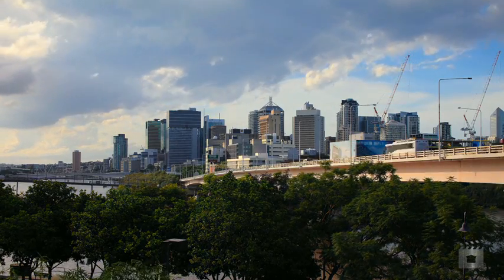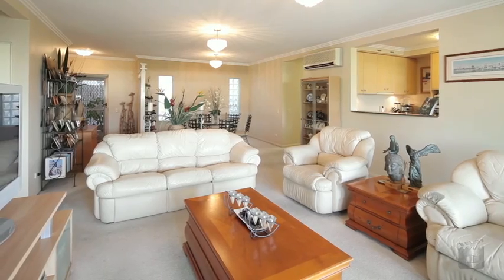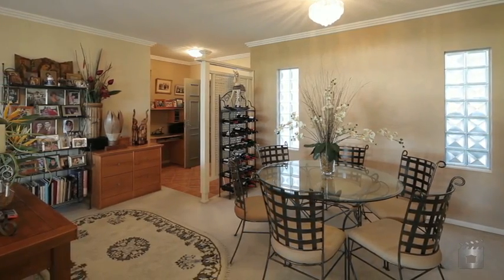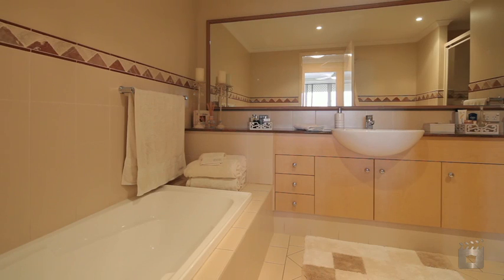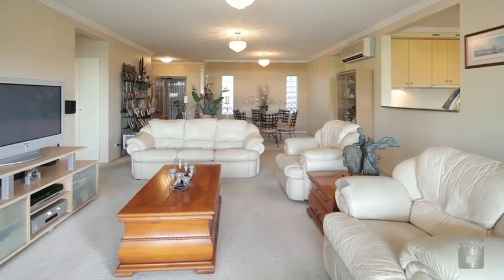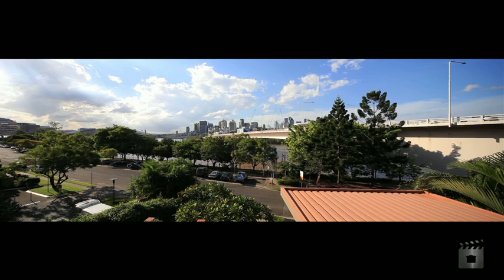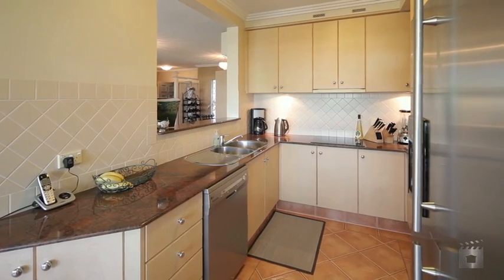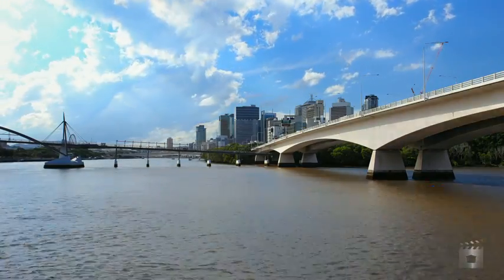4 Riviera 50 Lower River Terrace, South Brisbane QLD By Aaron Woolard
Property Video shoot of 4 Riviera 50 Lower River Terrace, South Brisbane QLD by PlatinumHD for Place New Farm